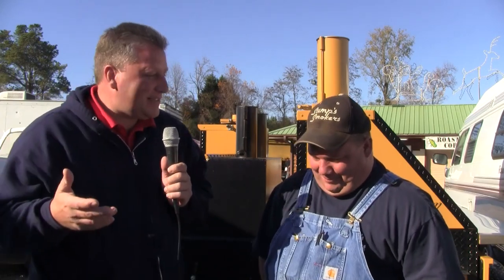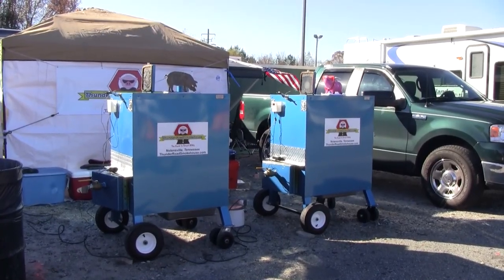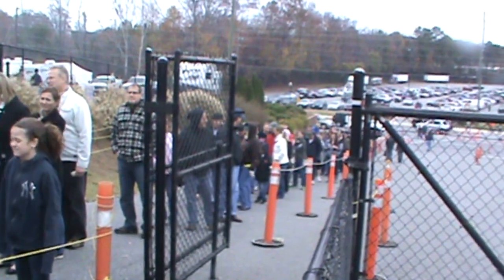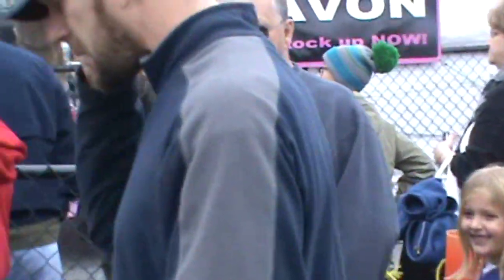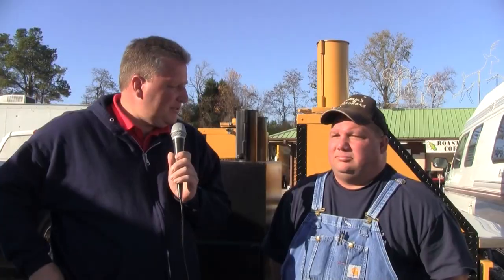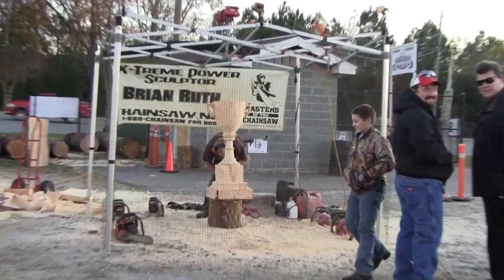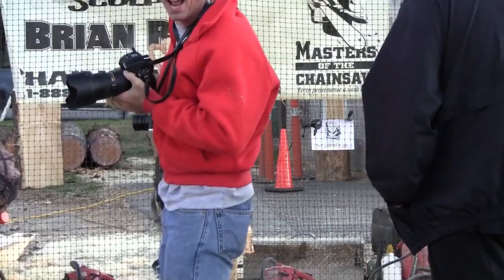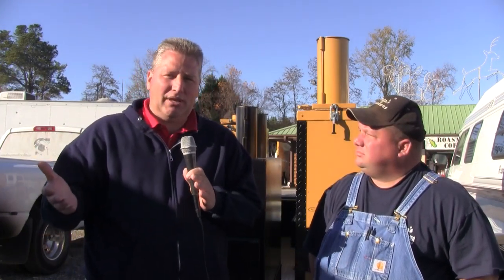Stump from Stump's Smokers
Stump who created Stump's Smokers talks about Stump's Smokers and a lot of other things!